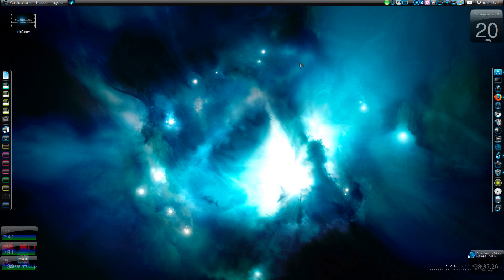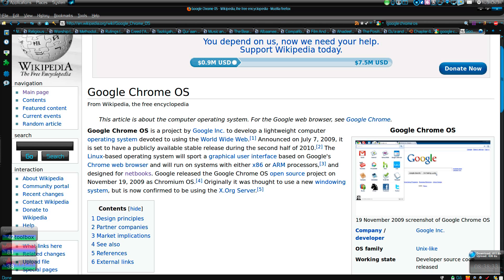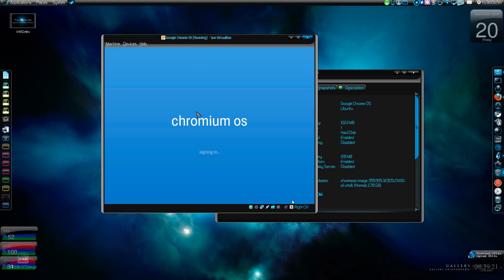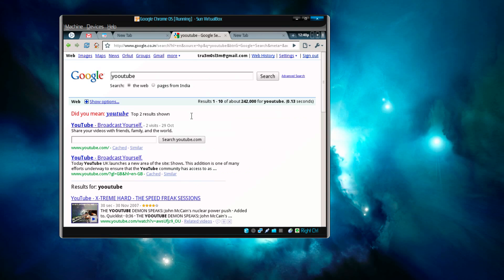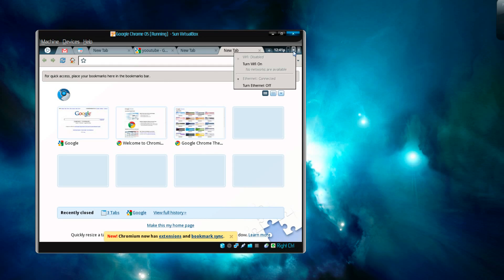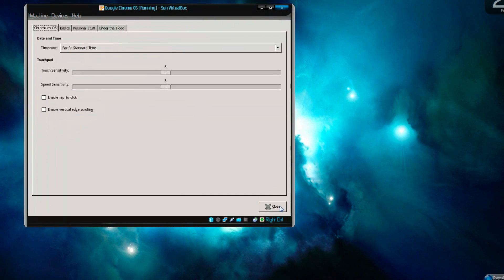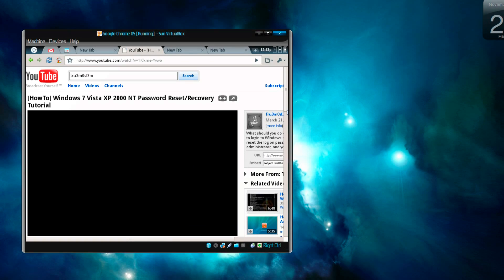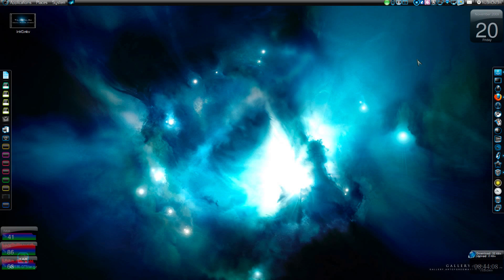Google Chrome/Chromium OS preAlpha Preview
Google Chrome OS is a project by Google Inc. to develop a lightweight computer operating system devoted to using the World Wide Web. Announced on July 7, 2009, it is set to have a publicly available stable release during the second half of 2010. The Linux-based operating system will sport a graphical user interface based on Google's Chrome web browser and will run on systems with either x86 or ARM processors, and designed for netbooks. Originally it was thought to use a new windowing system, but is now confirmed to be using the X.Org Server.

Chromium OS is an open-source project that aims to build an operating system that provides a fast, simple, and more secure computing experience for people who spend most of their time on the web. Here you can review the project's design docs, obtain the source code, and contribute.